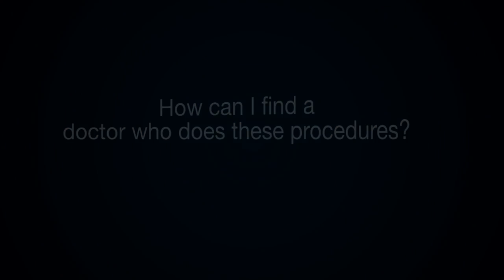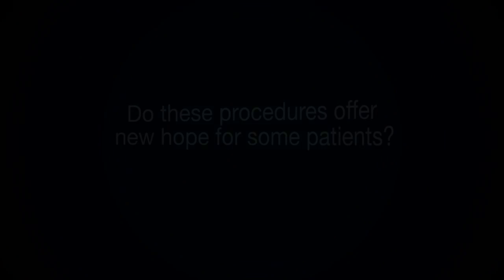Chemoembolization and Thermal Ablation: New Treatment Options for Cancer Patients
Dr. Andrew Hines, interventional radiologist/oncologist, reviews the process of chemoembolization and thermal ablation and the benefits that this new technology has over traditional methods of treatment for a cancer diagnosis.